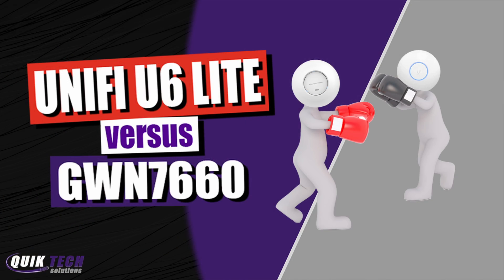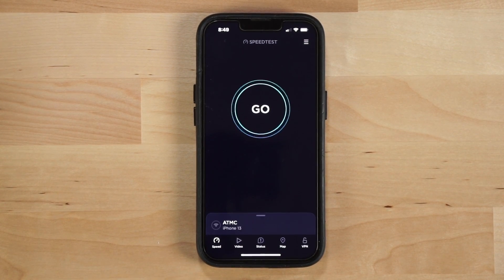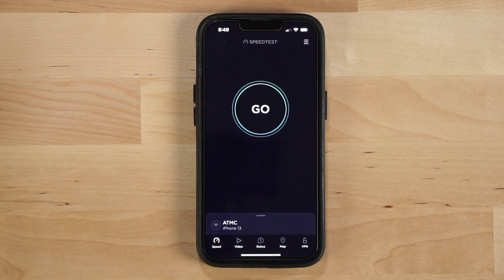U6Lite vs GWN7660 Update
This video, U6Lite vs GWN7660 Update, is an update to the original video release one week earlier.  A viewer pointed out something in the comments that I completely overlooked.  So, in an effort to make it right and present accurate information as I always strive to do, I find it necessary to release this update.

00:00 - Introduction
01:12 - U6Lite Speed Test
02:51 - GWN7660 Speed Test
04:08 - Closing Segment